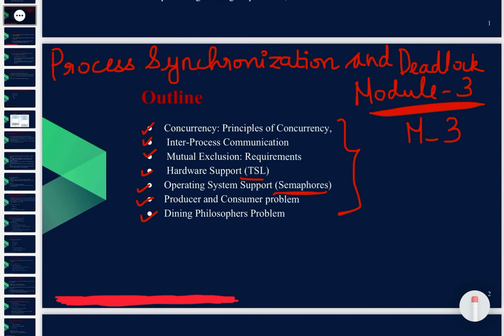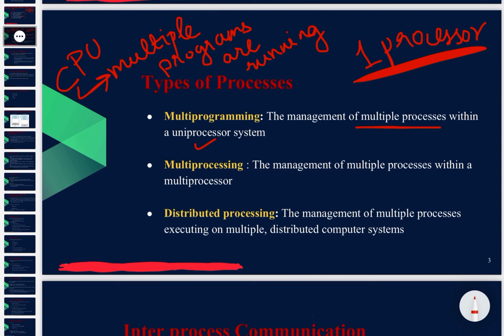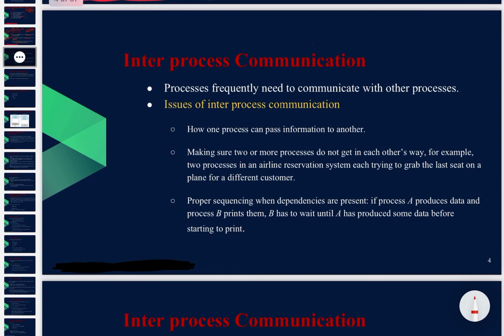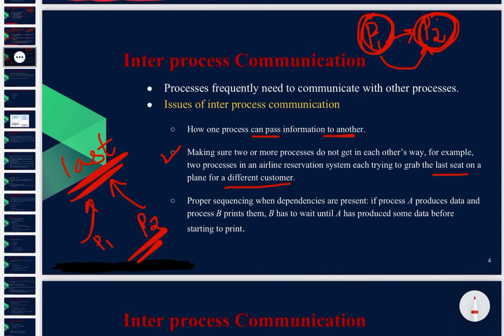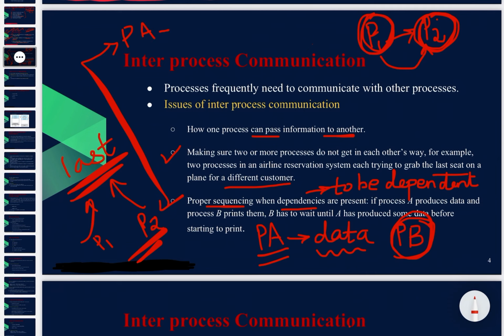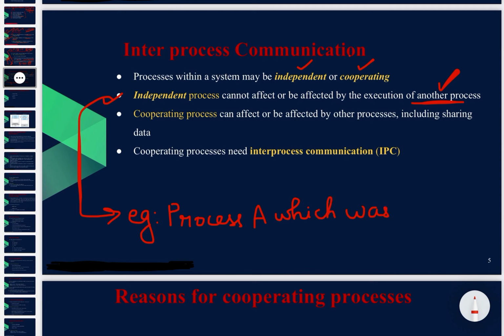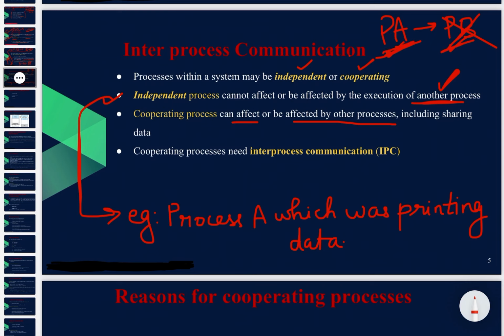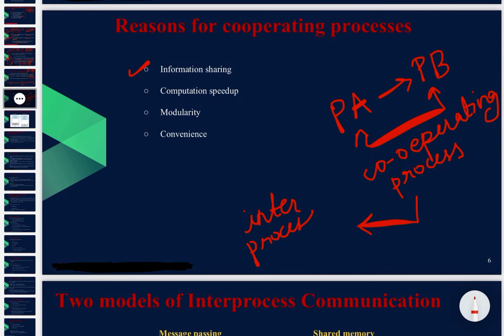Inter process communication Lecture 1_M3